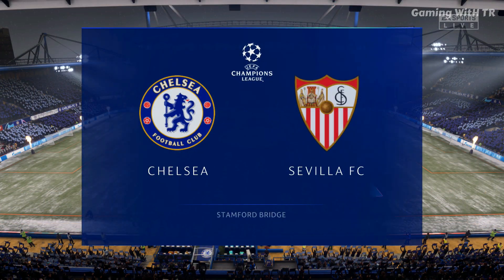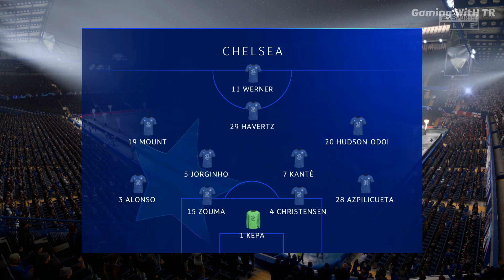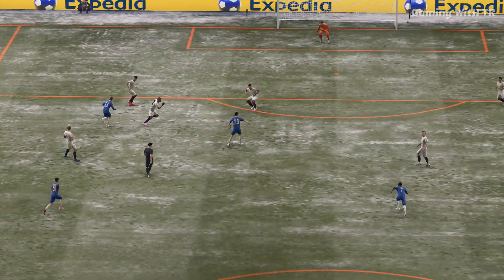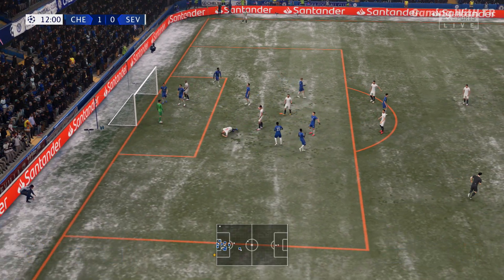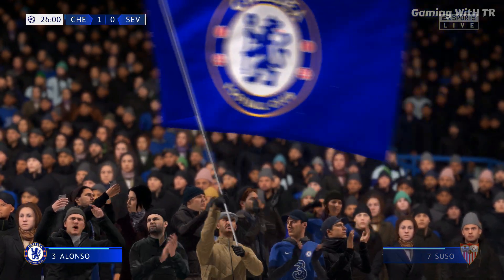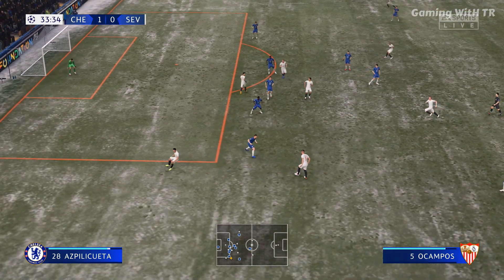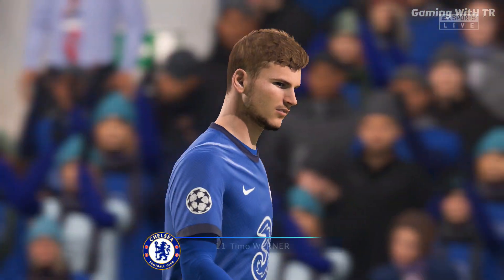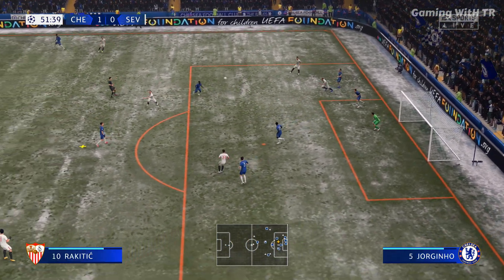FIFA 21 | CHELSEA VS SEVILLA | UEFA CHAMPIONS LEAGUE 20-21 | FHD GAMEPLAY